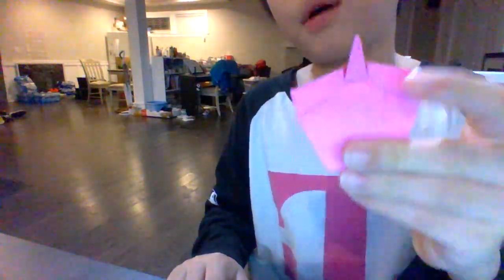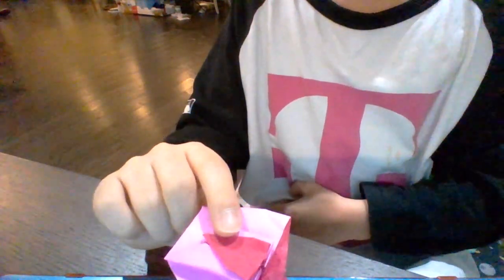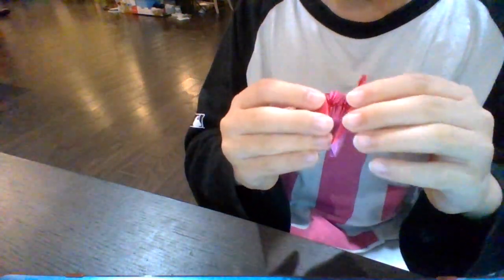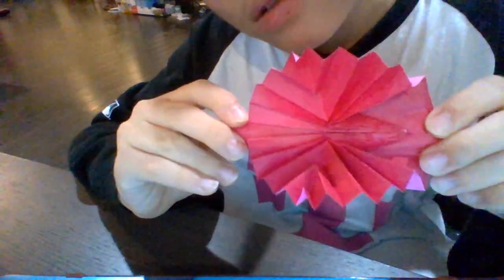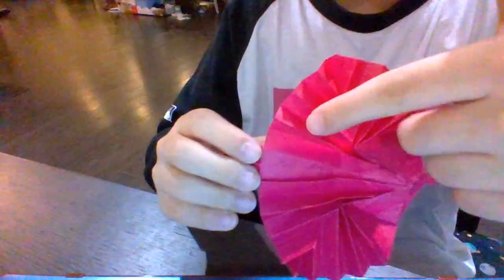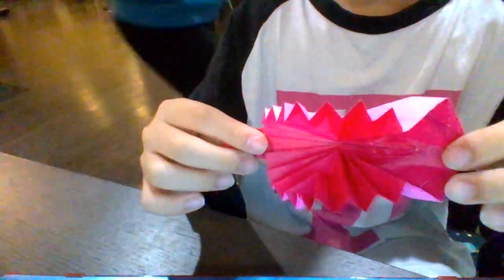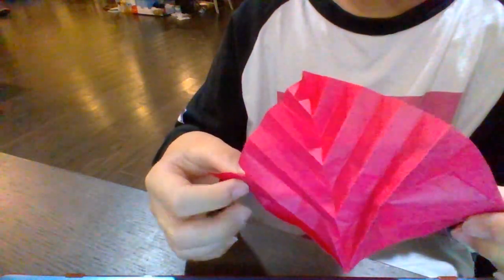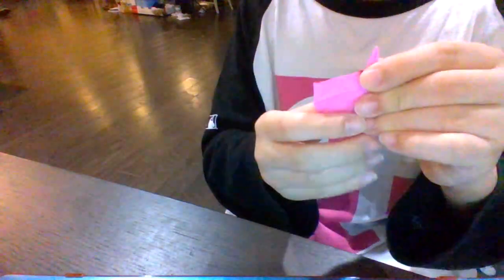Origami budhha pop up card?!